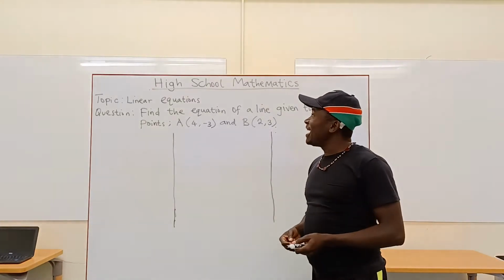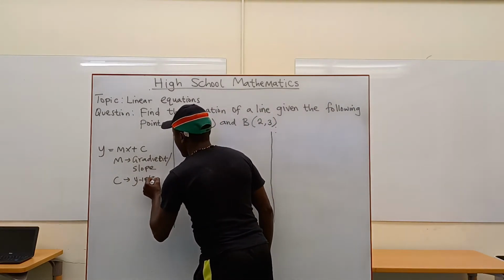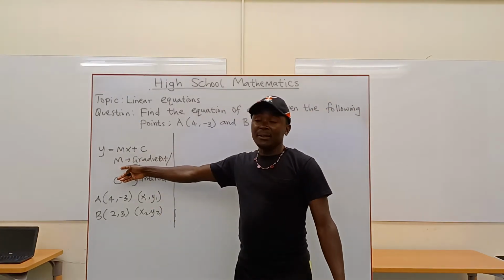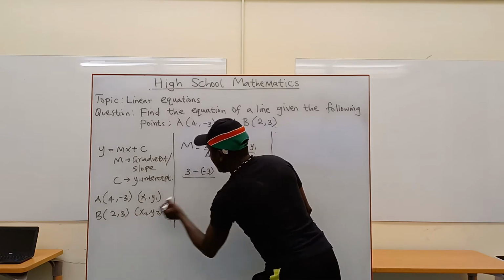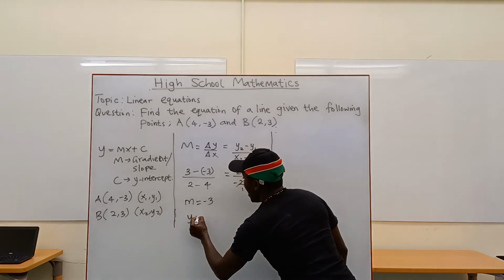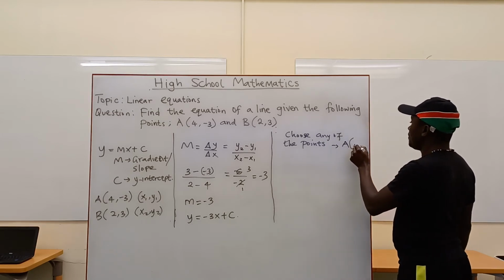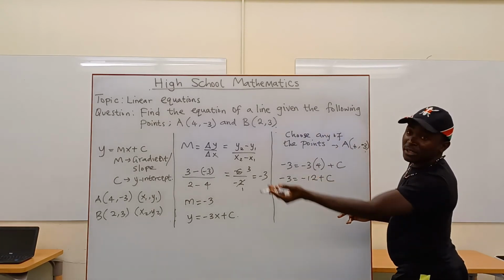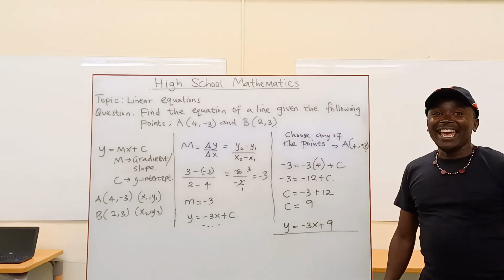Finding the equation of a straight line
Finding the equation of a straight line given two points.